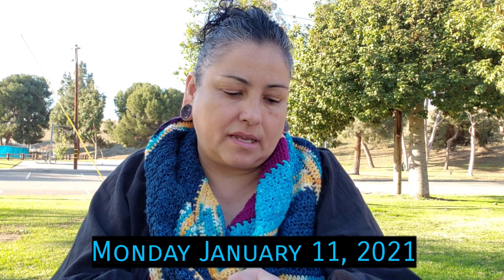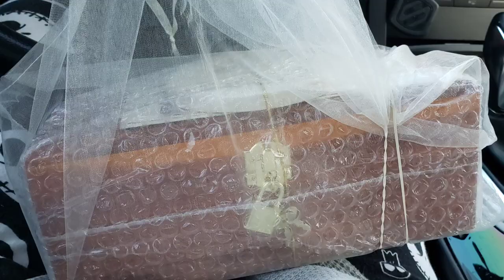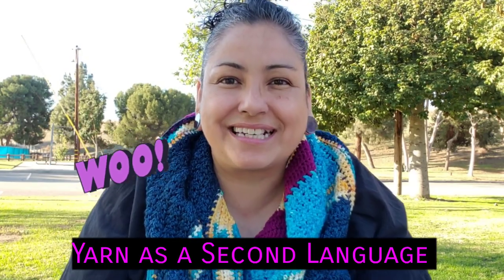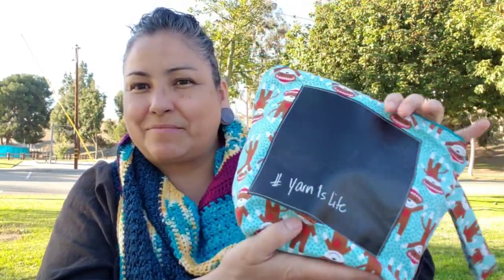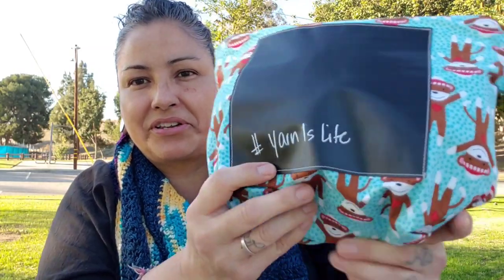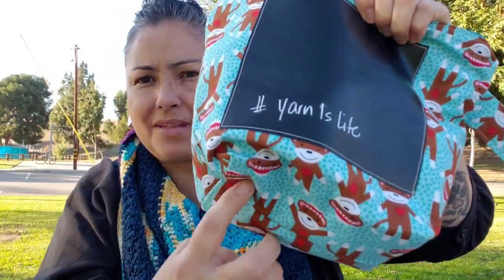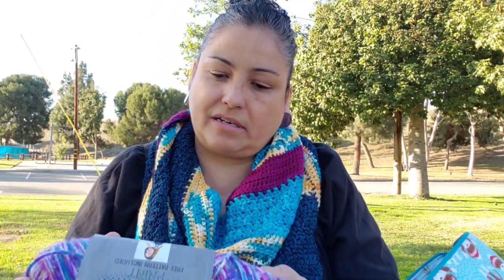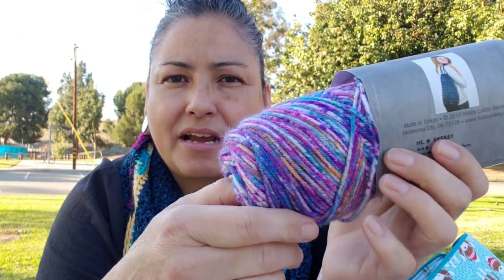Jan 2020 | 2 more FO's 🎉🎉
💕 Just Feel Festive Shawl Pattern by Caleisha Ryan
Just Feel Festive Shawl

-- STICKER MULE --
Your 1st order!!

🧶SHOP AT DARN GOOD YARN🧶

💌📫 Snail Mail 📫💌
  Z. Pacheco